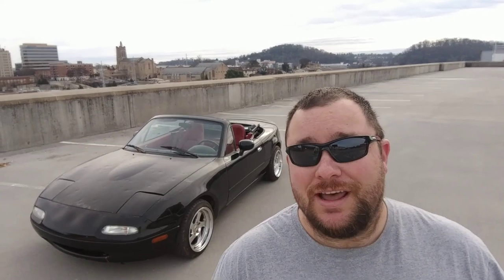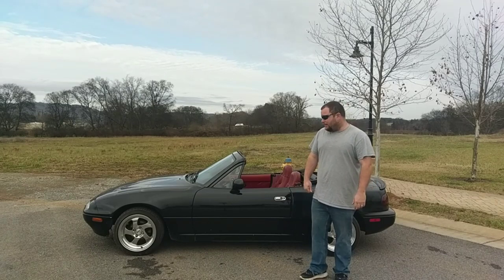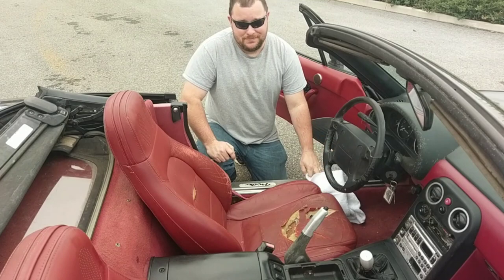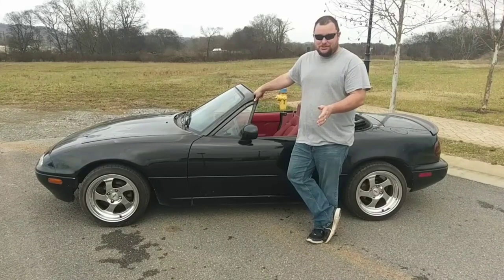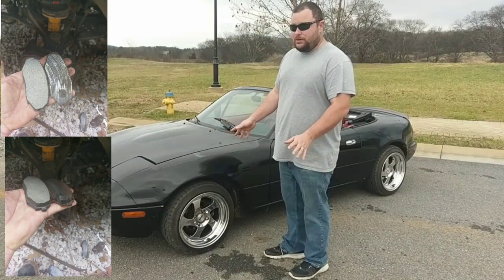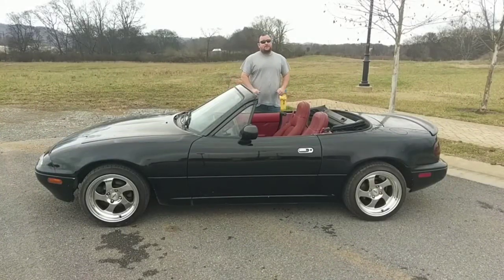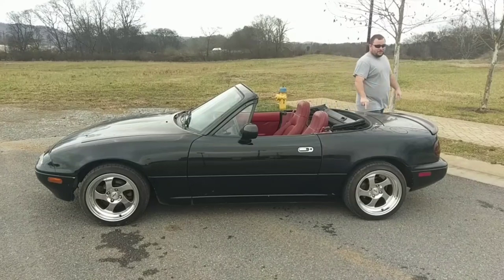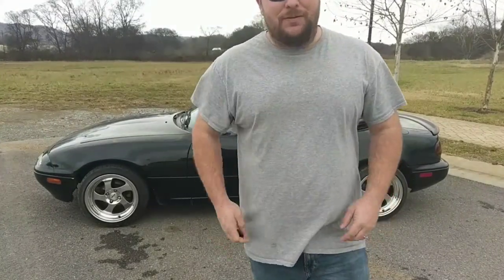cheap 1993 mazda miata le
the $500 Mazda Miata project